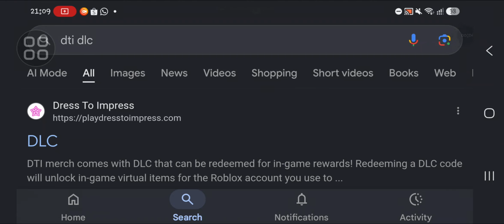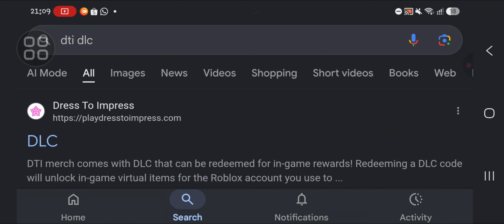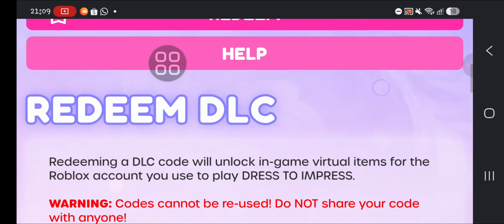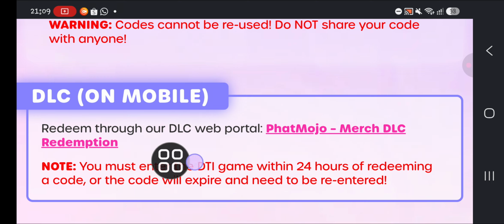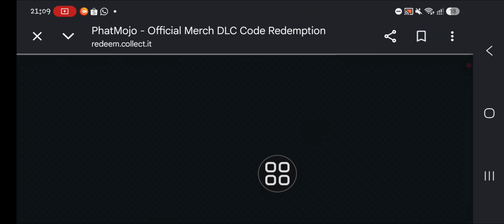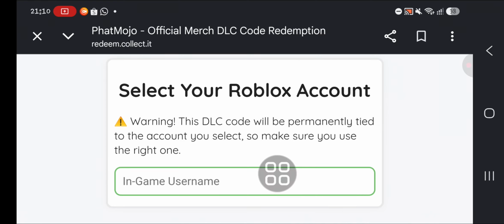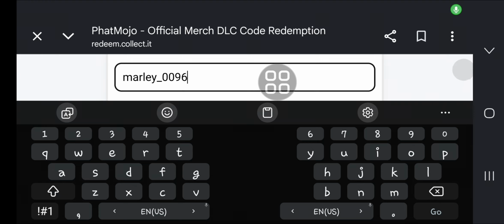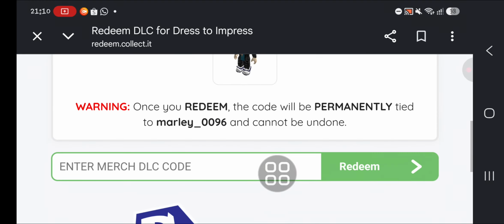I Redeemed DLC Codes ON MOBILE! - How to Redeem Dress to Impress DLC Code Roblox Tutorial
Want to redeem Dress to Impress DLC codes without using a PC? In this tutorial, I'll show you the easiest way to redeem DTI DLC codes on your mobile phone and get the item transferred directly to your Roblox account.

📱 Redeem DLC codes using your phone
🌐 Use the official DTI web portal
🔑 Enter your Roblox account and DLC code
🎁 Receive your Dress to Impress item
✅ Follow this simple mobile guide

0:00 How to Redeem DTI DLC on Mobile
0:27 Finding Dress to Impress DLC Portal
0:50 Link Roblox Account & Enter Code
1:10 Confirming Your DLC Item Transfer